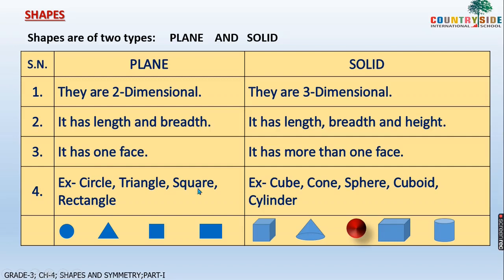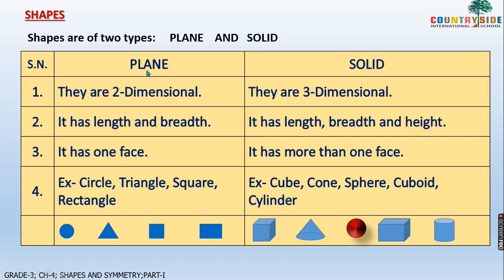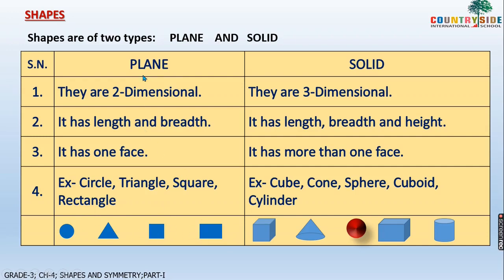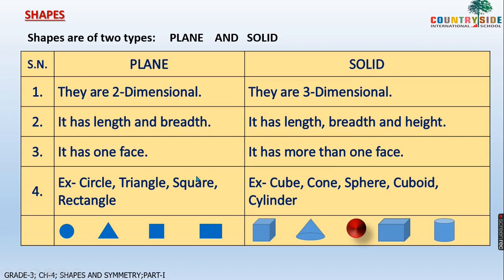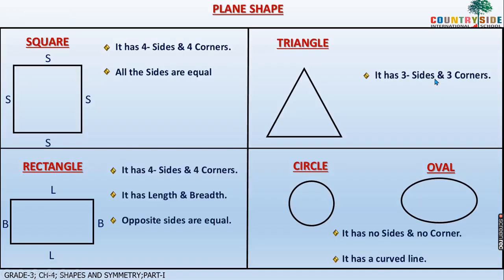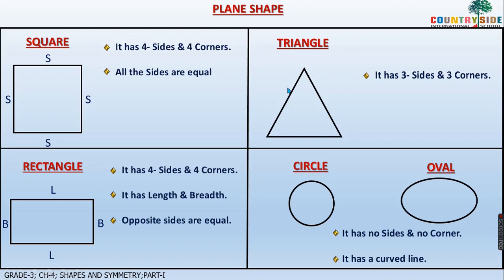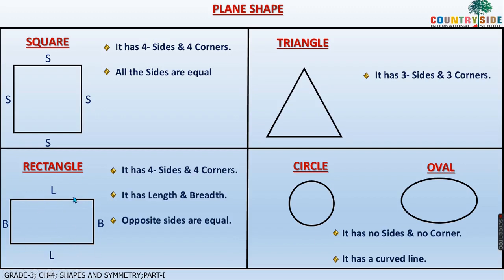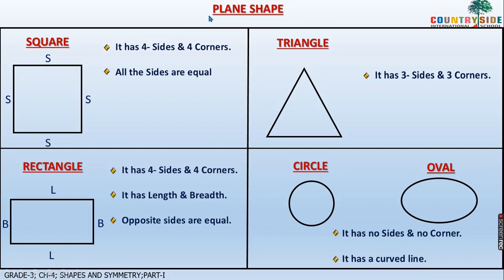Countryside International School: Grade 3: Maths : Ch.4 :- Shapes and Symmetry (Part 1)